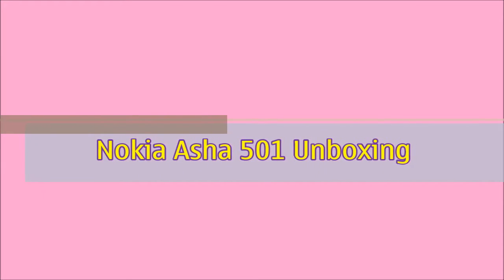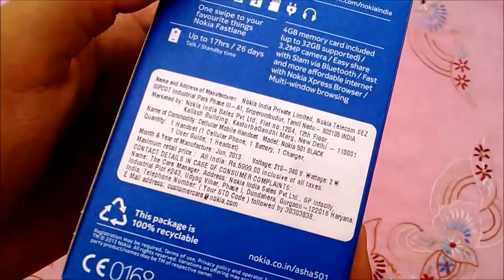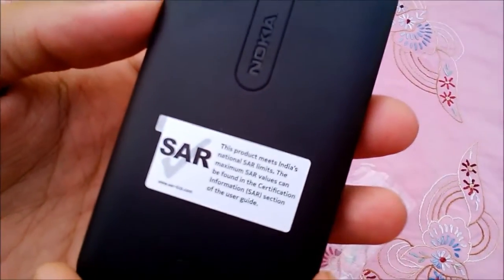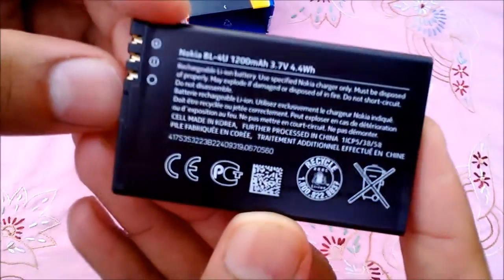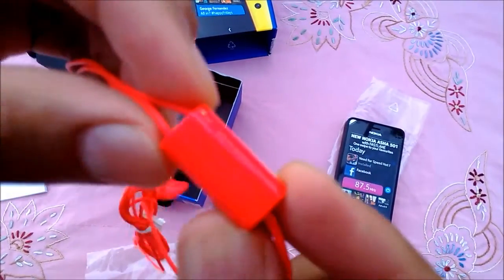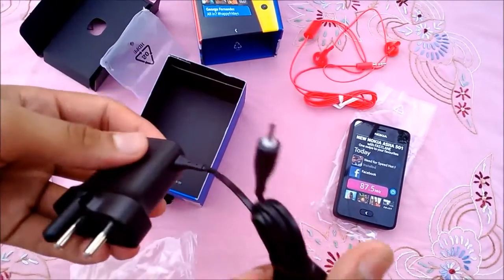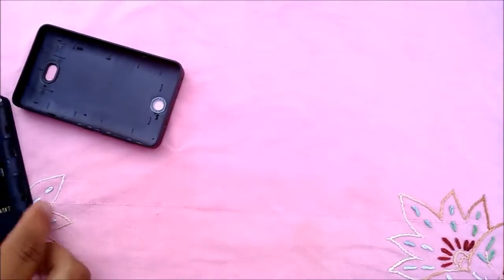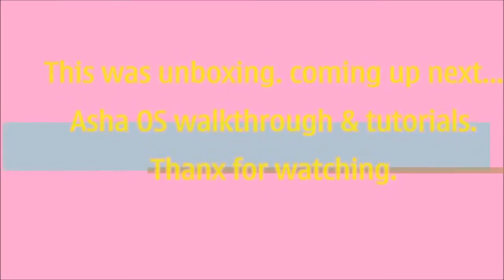Nokia Asha 501 Unboxing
Nokia Asha 501 is the latest budget phone from Nokia.
Key Specifications of Nokia Asha 501
-3 inch capacitive display
-Display resolution: QVGA (320 x 240) with 133ppi
-3.2 MP Camera
-Asha Platform 1.0
-Dual SIM (Single SIM variant is also available)
-128 MB internal memory
-Expandable memory: Up to 32 GB
-1200 mAh battery
-2G standby time: Up to 26 days
-2G talk time: Up to 17 hours
-Music playback time: Up to 56 hours
-Video playback time: Up to 14 hours
-Sensors: Accelerometer and Proximity sensor